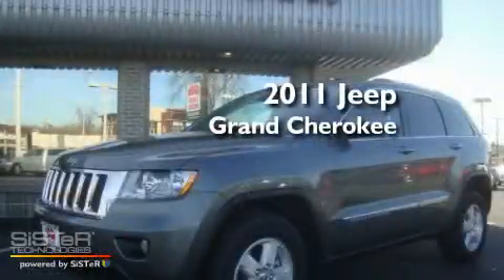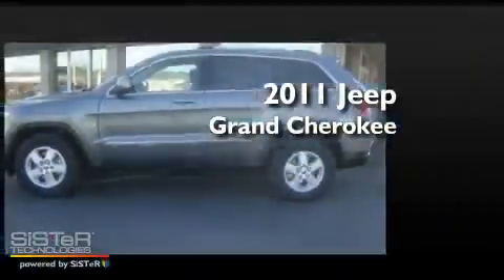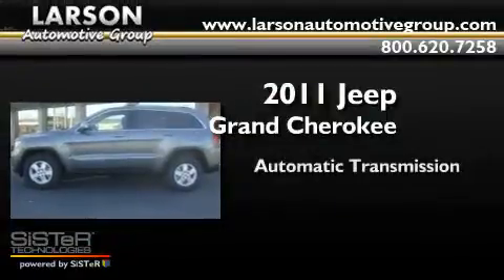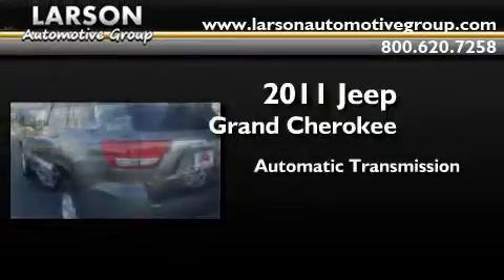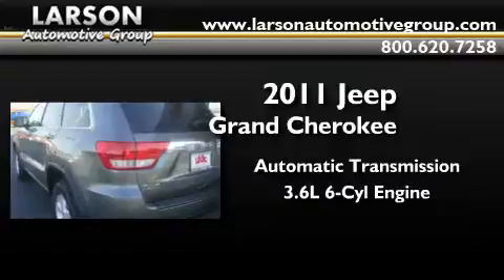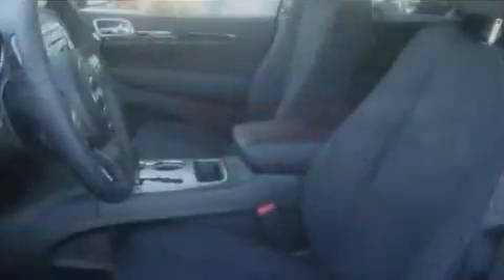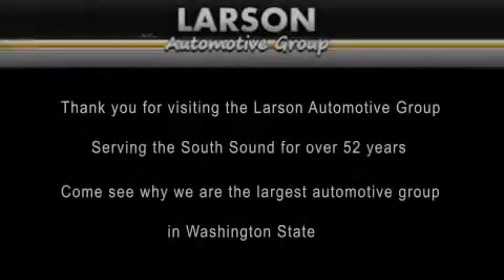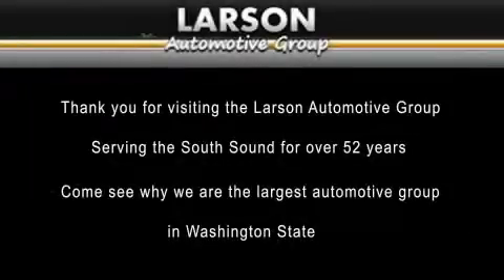2011 Jeep Grand Cherokee Puyallup WA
Year : 2011

 Make : Jeep

 Model : Grand Cherokee

 Engine : 3.6L V6

 Trans . : Automatic

 Exterior : Mineral Gray

 Miles : 6

 Interior : Black

 Stock : 615344

 2001 N Meridian

 2011 Jeep Grand Cherokee Puyallup WA